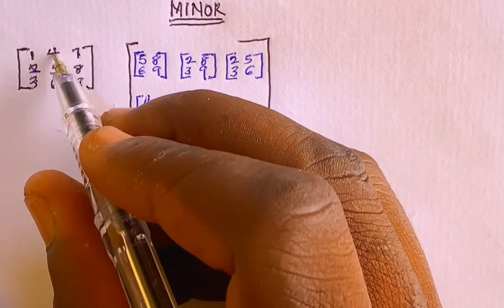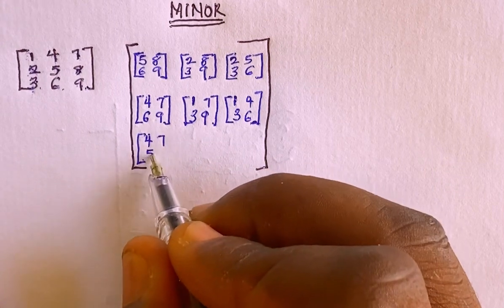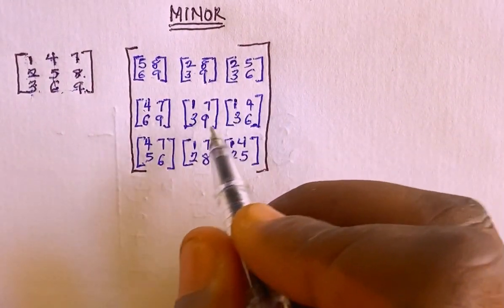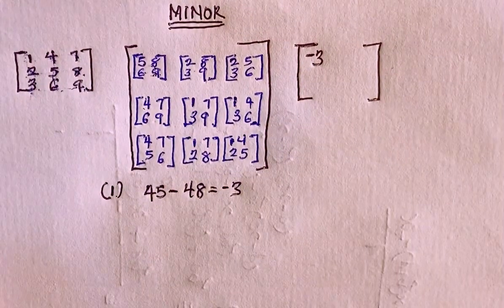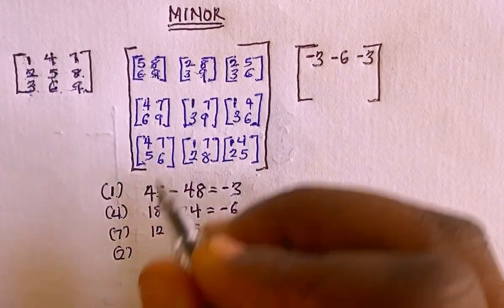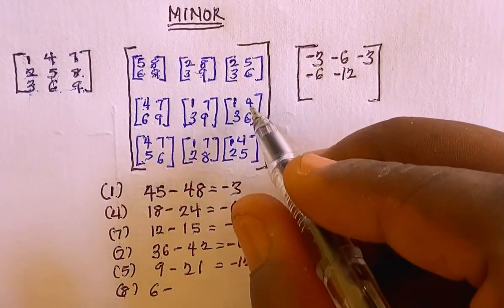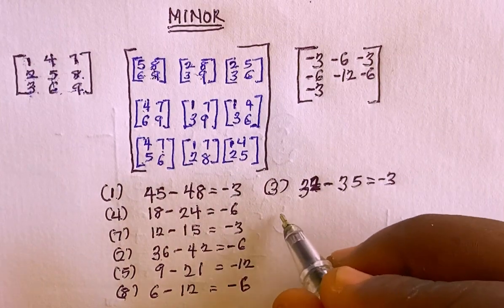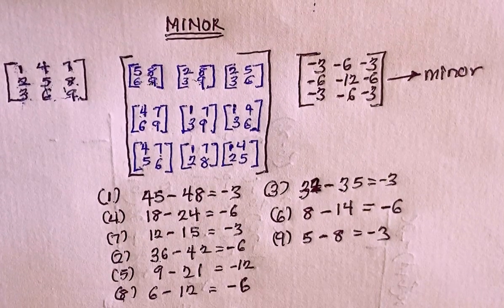Easy way to find a minor of a 3x3 matrix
How to find the minor of a matrix simple trick
                      Explanations
The minor of matrix is for each element of matrix and is equal to the part of the matrix remaining after excluding the row and the column containing that particular element. The minor of matrix is defined only for a square matrix.

Minor of a matrix is found after deleting a particular row and column and finding the determinant of the resulting submatrix, whereas the cofactor is calculated by multiplying the minor of the element with (−1)i+j where i and j are the row and column number of the matrix element respectively.
This play list contains several questions that can help you in solving different problems in matrices